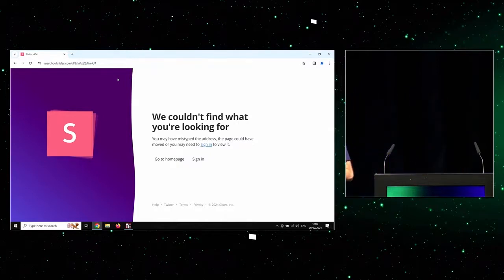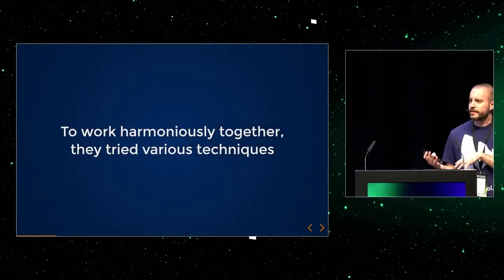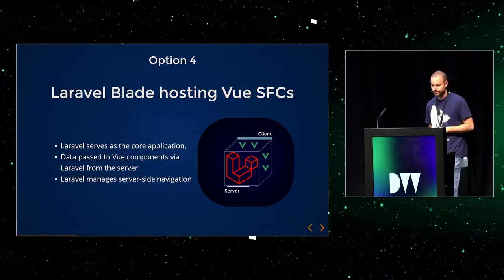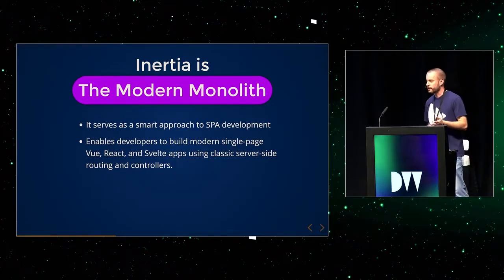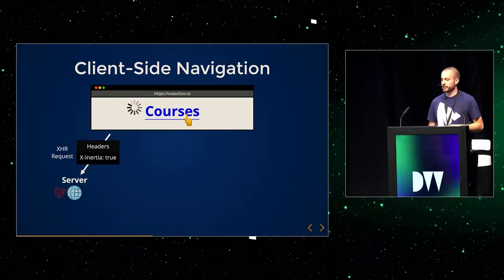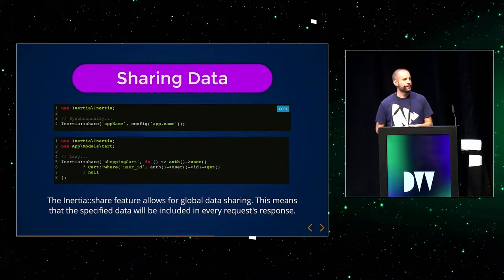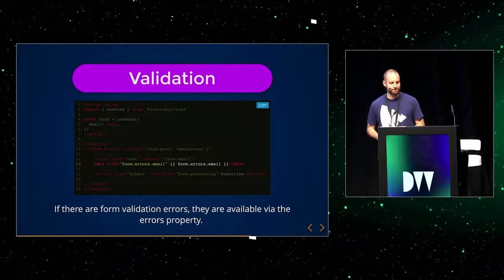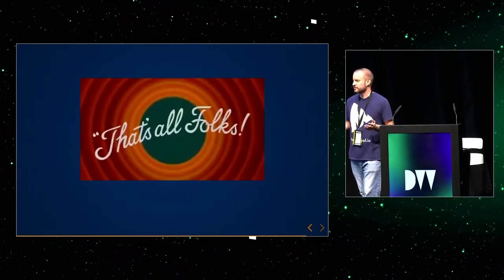Daniel Kelly - Laravel, Inertia, and Vue - DevWorld 2024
Laravel, Inertia and Vue

Daniel explains how Laravel and Vue.js can collaborate seamlessly using Inertia.js, which enables developers to build single-page applications (SPAs) without the need for a separate REST API.
Daniel demonstrates how Inertia.js works, detailing its server-side rendering capabilities, global data sharing, and form handling functionalities.
He emphasizes the benefits of using Inertia.js for Laravel and Vue.js developers, providing examples and practical tips throughout the talk.